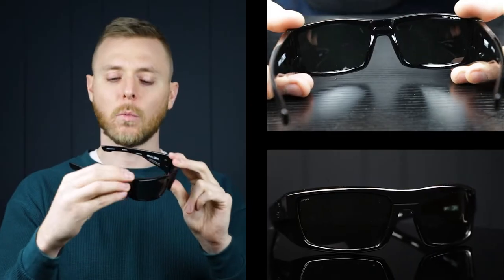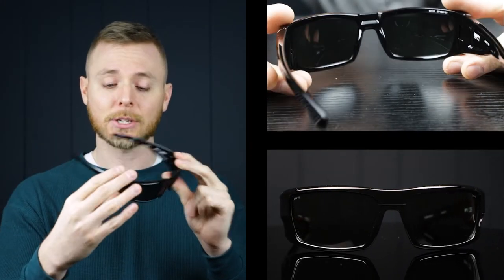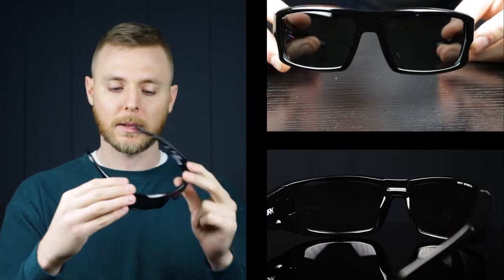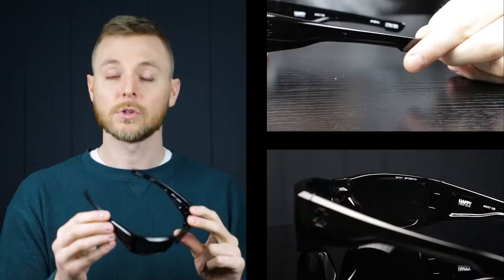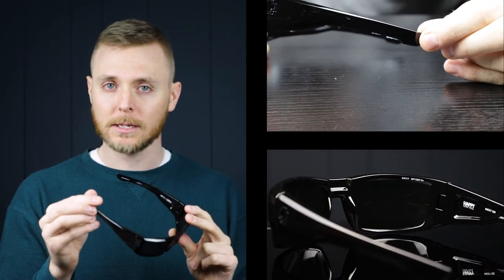SPY Dirk Sunglasses Review | SPY Safety Glasses | RX Safety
In this video, we talk about the SPY Dirk Sunglasses. These SPY z87 safety glasses are prescription available and made from the exclusive SPY Grilamid technology, a patented virtually indestructible material. These SPY glasses were created exclusively for the military, first responders, and law enforcement, which means, the durability and comfort of these SPY prescription safety glasses are outstanding. Available in black and matte black, the SPY Dirk has 4 different sunglasses lenses available, all made from 8-base polycarbonate ARC, which increases optical performance and provides 100% UV protection. They meet rigorous industry standards and are ANSI Z87.1 approved for optimal protection.

RX Safety is the leading prescription safety glasses online store. We are dedicated to providing the best prescription safety glasses, prescription sunglasses, shooting glasses, prescription motorcycle glasses, and performance eyewear at affordable prices. In our collection of SPY Safety Glasses, you will find great prescription safety sunglasses, and all of them are prescription available and ANSI Z87+ approved. Plus, when you purchase your SPY Prescription Sunglasses at RX Safety, you can choose between a wide range of prescription safety lenses to transform your safety glasses to exactly what you need. Upgrade your prescription safety glasses with anti-fog coating, anti-scratch coating, transition lenses, and even mirror lenses.